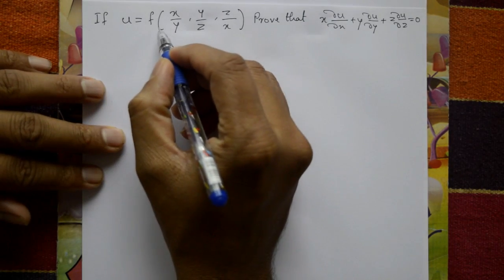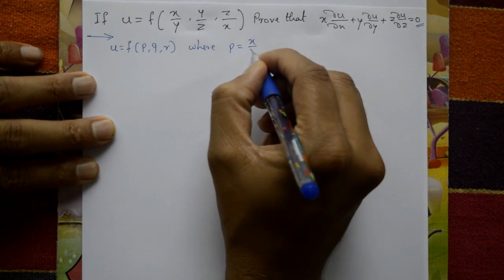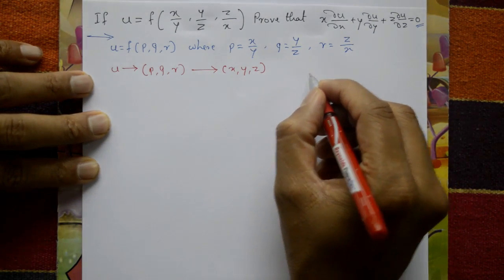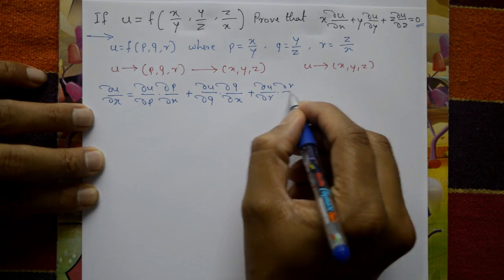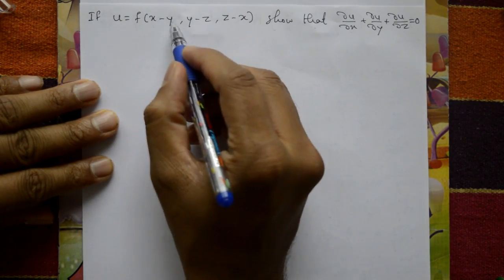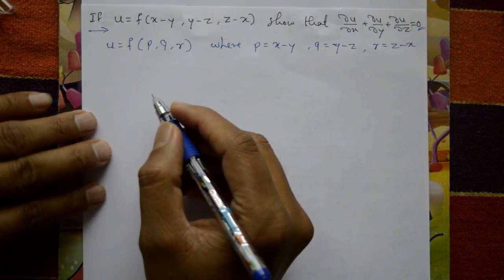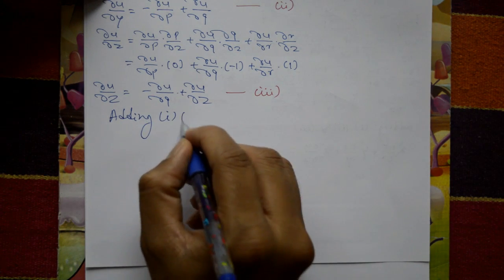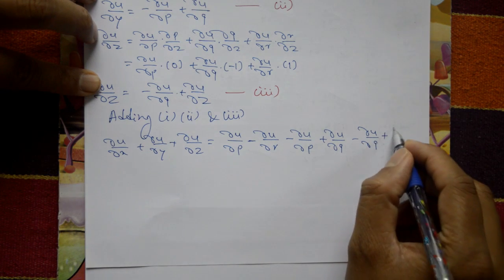ENGINEERING MATHS 1 DIFFERENTIATION: COMPOSITE AND IMPLICIT FUNCTIONS(PART-1) || 15MATDIP31(PART-1)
In this video explaining composite and implicit function few problems. These problems are very important. A composite function is a function that is formed by composing two or more functions. In other words if we have two functions f and g then the composite function is given by h(x) = f(g(x)). The function h is said to be the composite of the functions f and g. The order of composition is important.